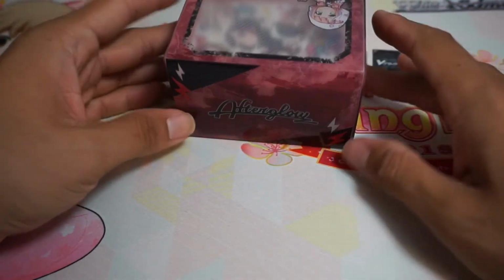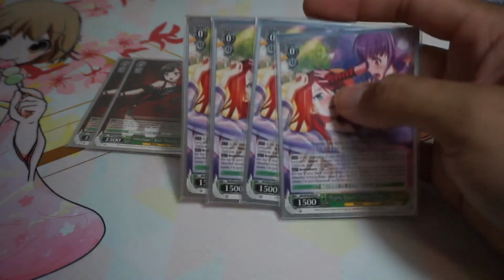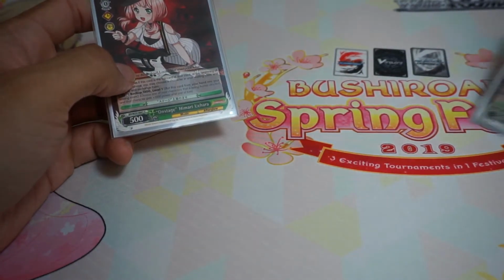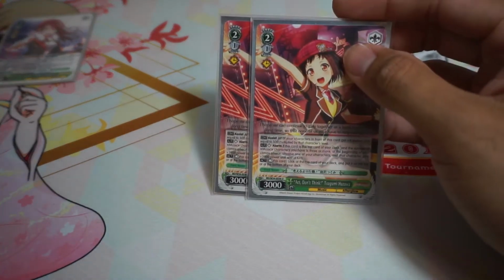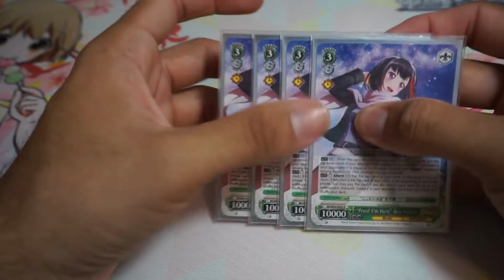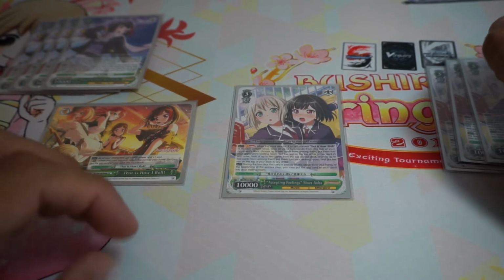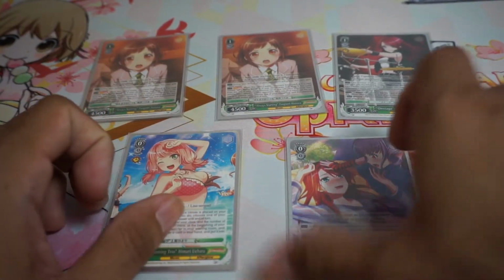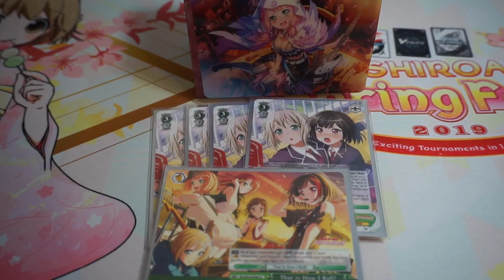[Weiss Schwarz] AFTERGLOW ENG v.1 Deck Profile! (Bang Dream Girl's Band Party Set 1)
Here it is! My Pure Afterglow deck profile. These cards are all part of the first set of Girls Band Party. As soon as the multi live set is out, expect an update! I did take this to Springfest and ... uuuuu ... didn't do to hot haha.
Either way, super fun deck to run and I am a huge Afterglow fan.

1-Watch the video in full. Be sure to pause and rewind in some places that you find interesting.
3- Reply to one comment that was left by someone else. Start a conversation!
4- Click on another video that you find in the suggested videos, video cards, at the end of the video or description box.